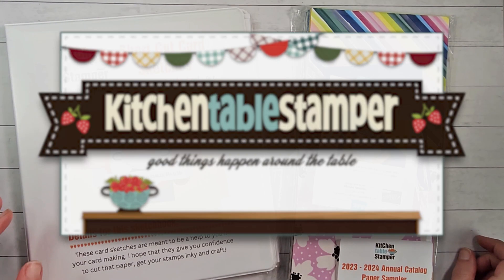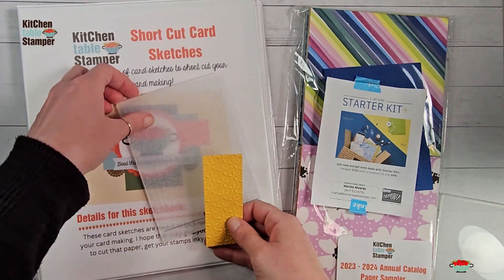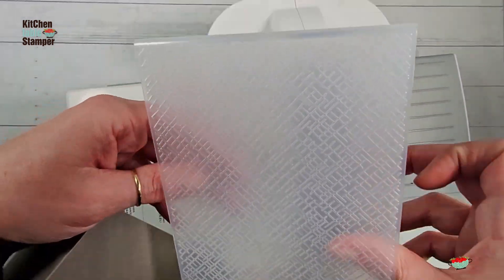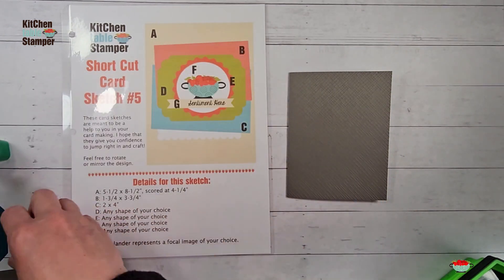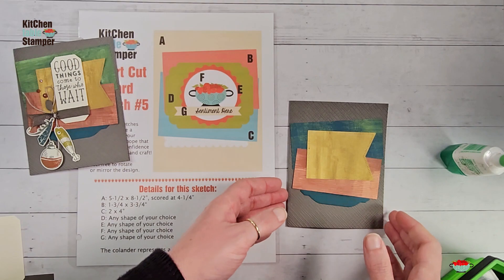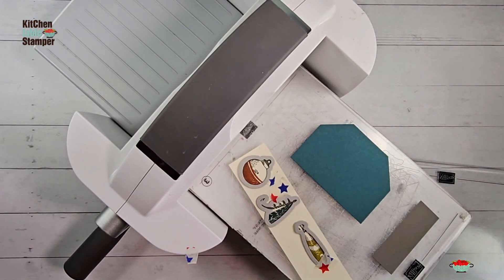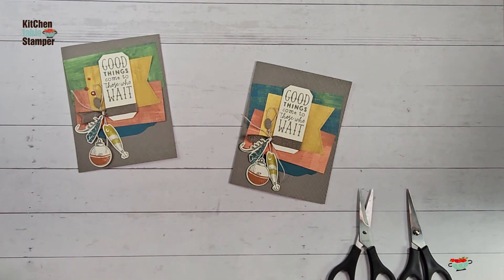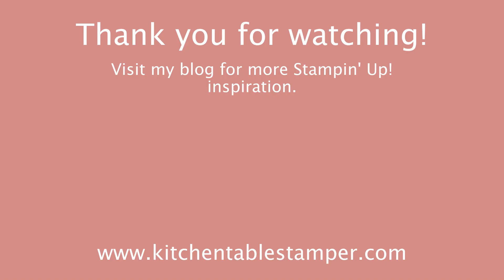Kitchen Table Stamper Summer Card Sketch Series Card 4 of 6 using Short Cut Card Sketch #5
Stampin' Up! US Demonstrator Marisa Alvarez shares the fourth card in the 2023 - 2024 Annual Catalog Sampler and Summer Card Sketch Series.

Page Protector, Amazon

Fresh As A Daisy 12" X 12" (30.5 X 30.5 Cm) Designer Series Paper [161289] - Price: $12.50